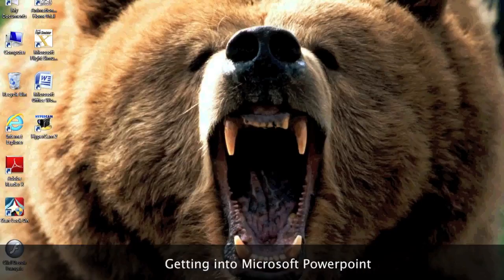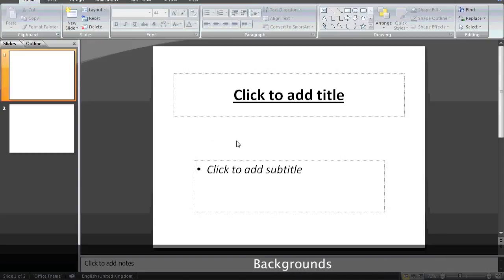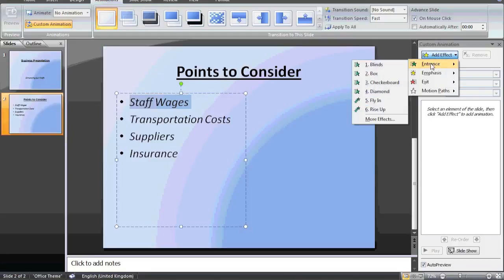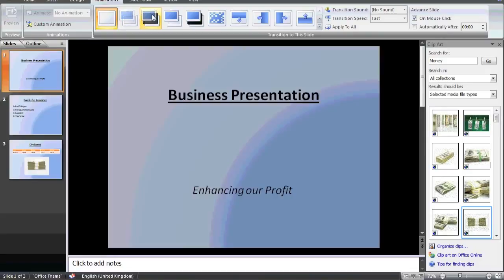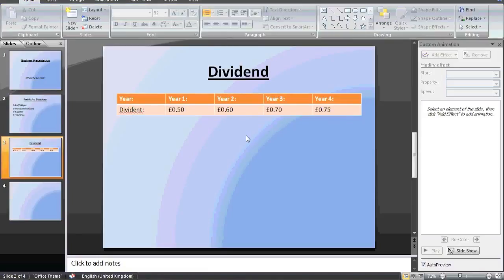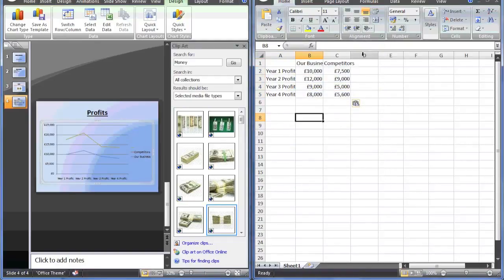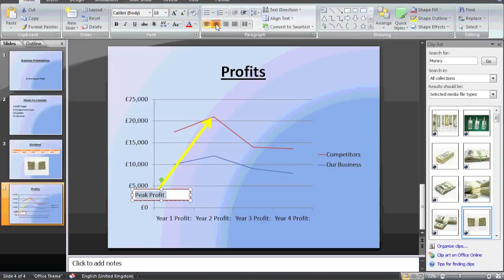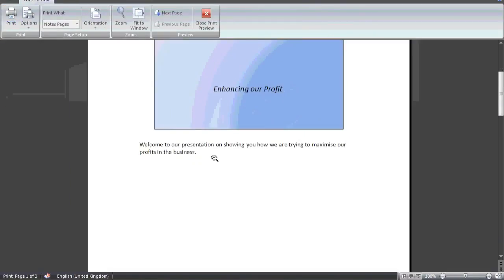How to make a power point presentation